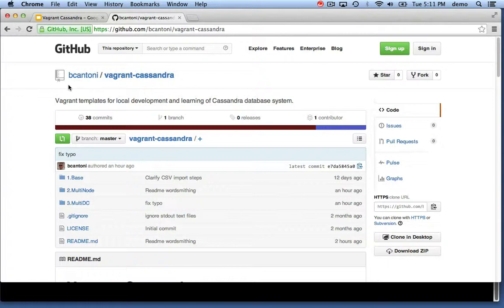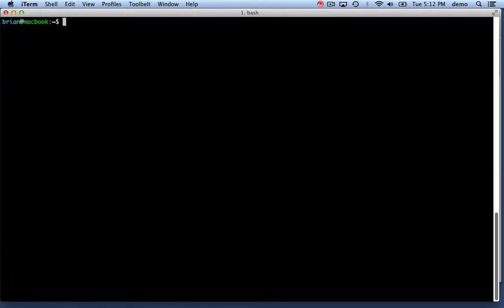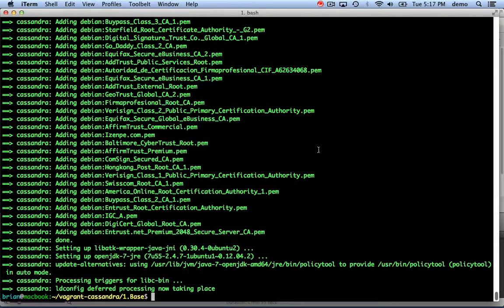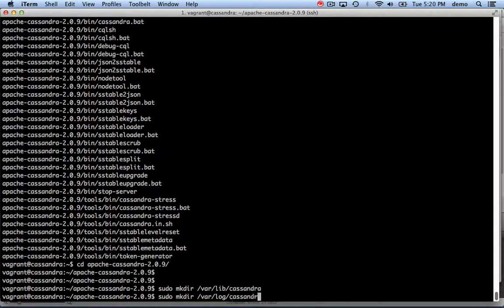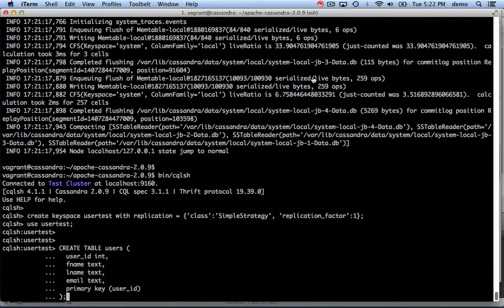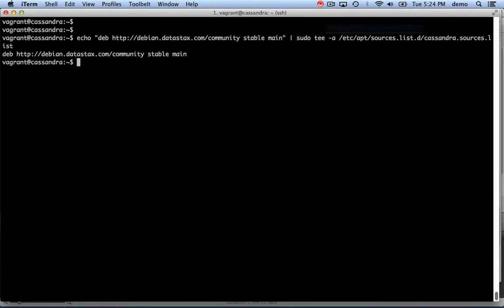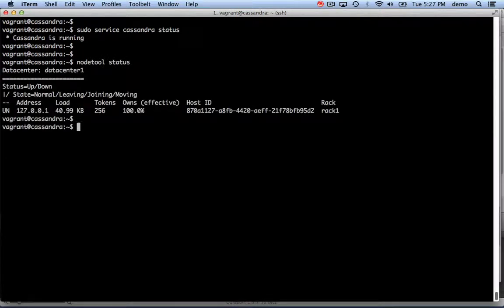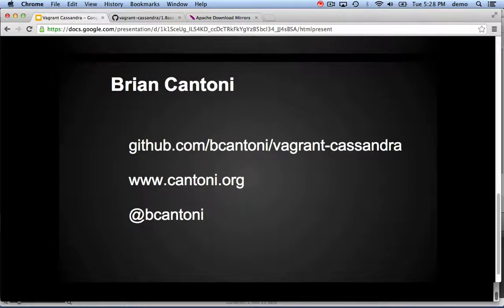Vagrant Cassandra Templates Step 1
Vagrant templates for local Cassandra database testing. Source code and docs